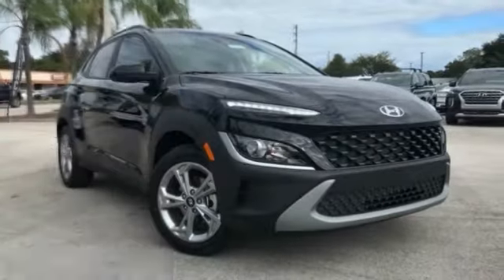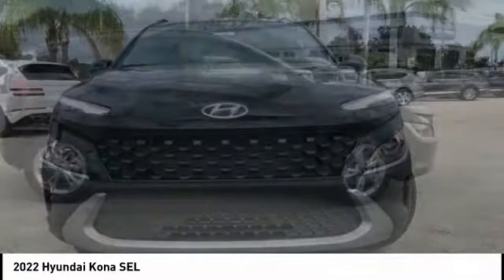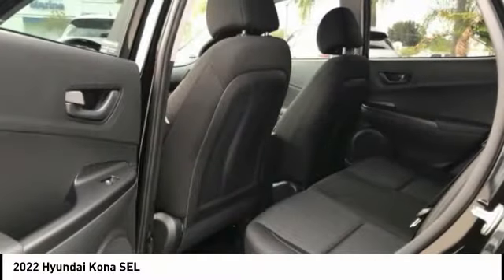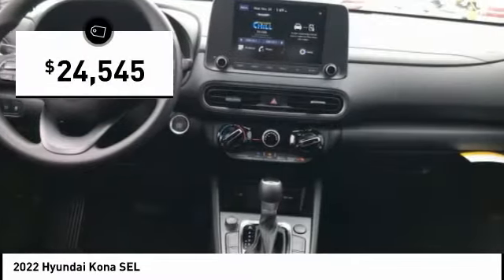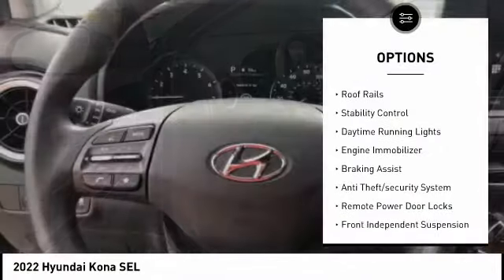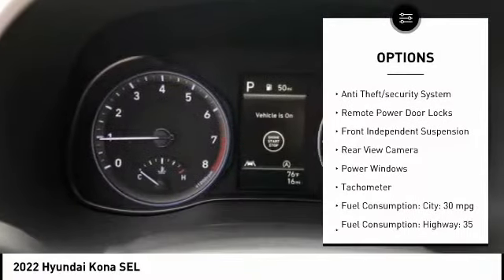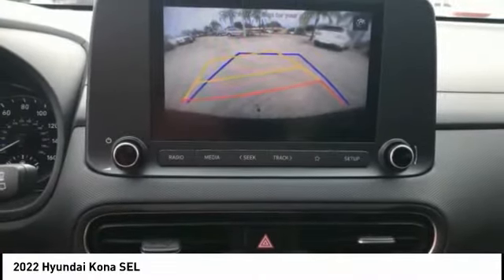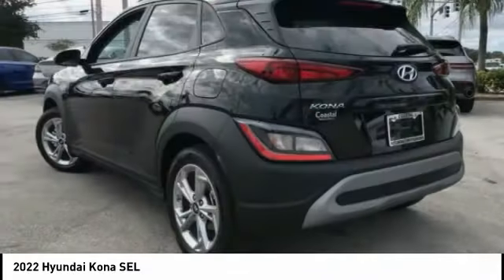2022 Hyundai Kona Melbourne FL H76159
2022 Hyundai Kona SEL

Don't miss this 2022 Hyundai Kona. It's equipped with great features. You'll want to take this vehicle home. Make a great choice today.